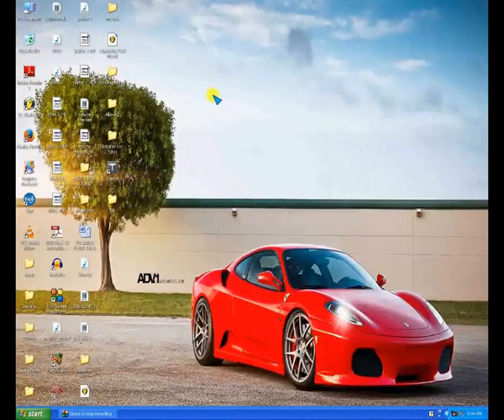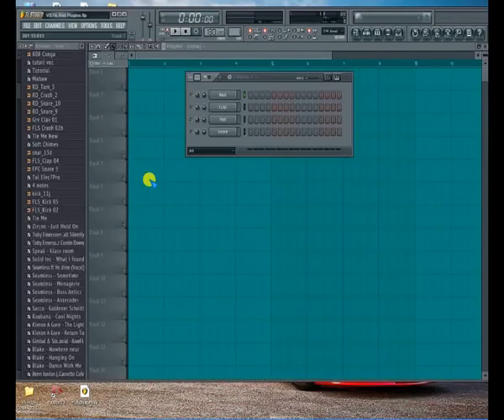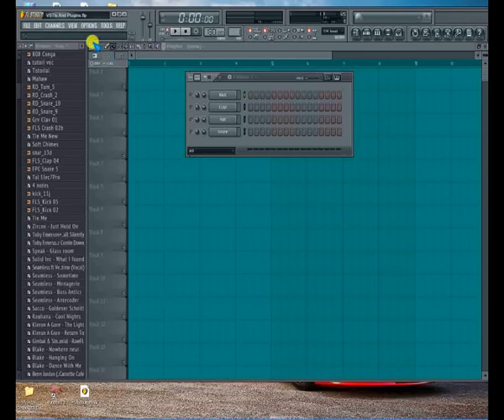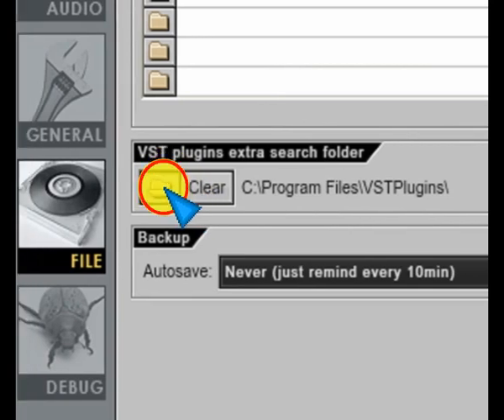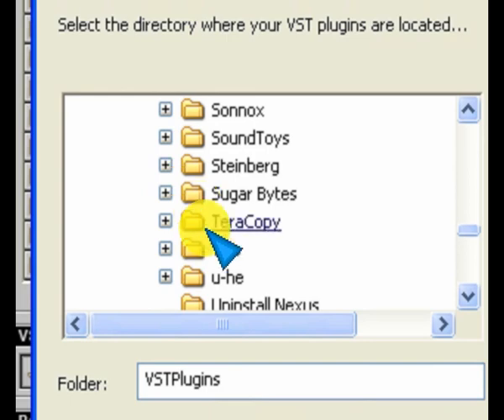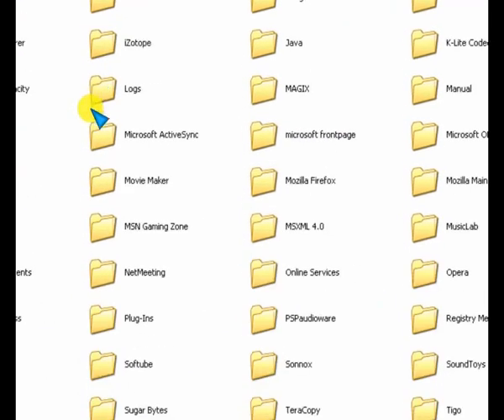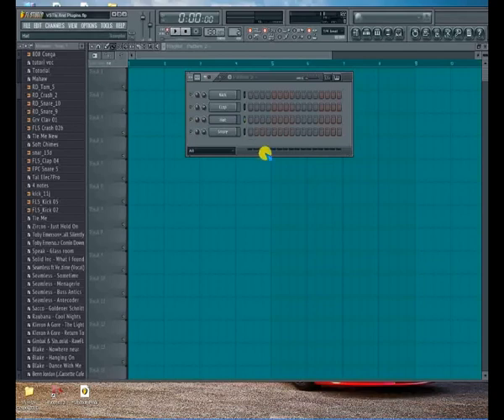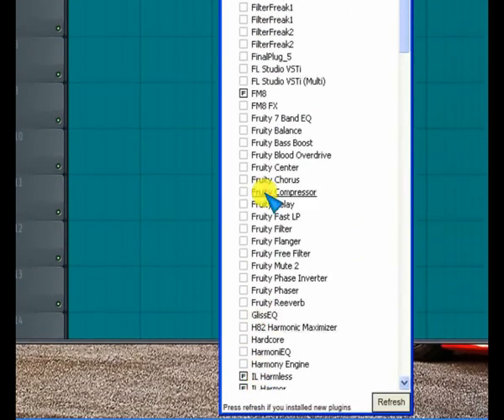VST Plugins & Effects Installation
Installing VST Plugins & Effects